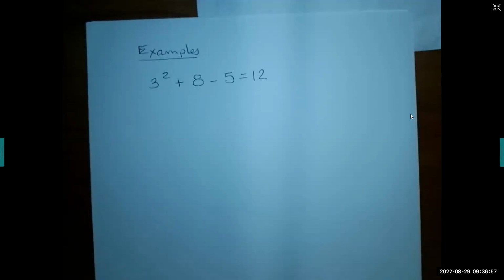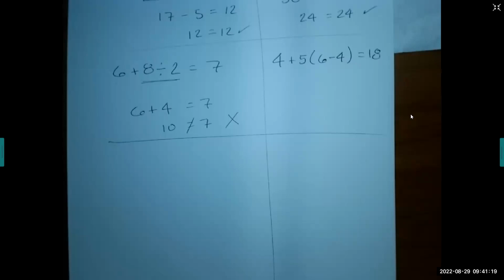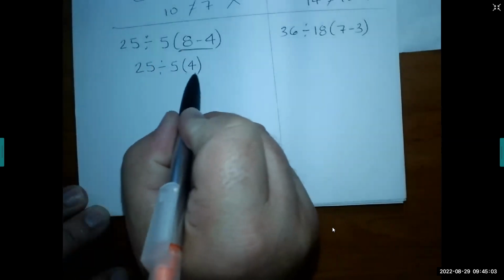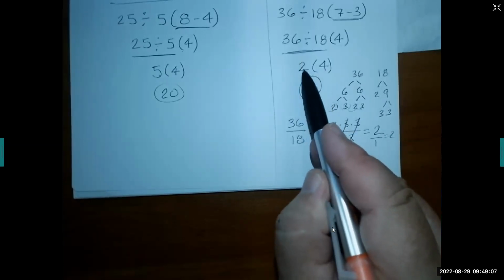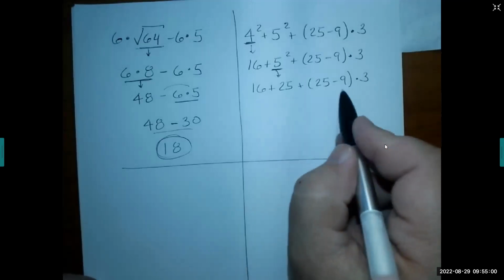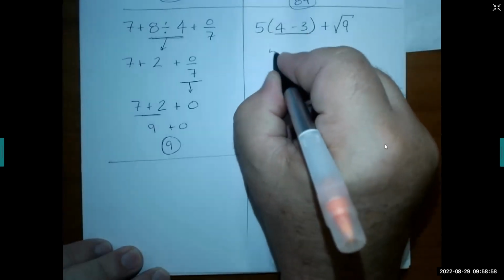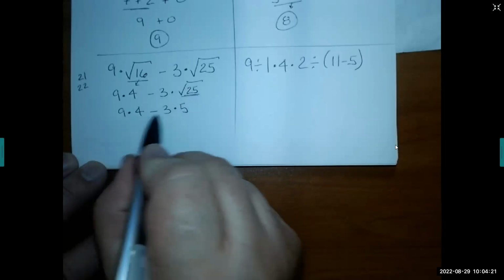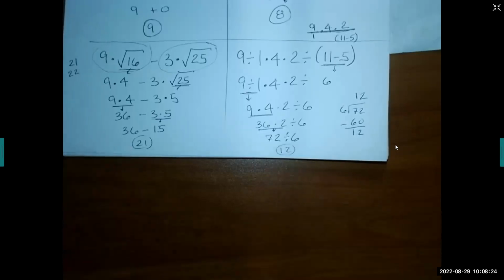BASM + DMAT DAY 2 CH 1 SEC 8 LECTURE NOTES PART 2